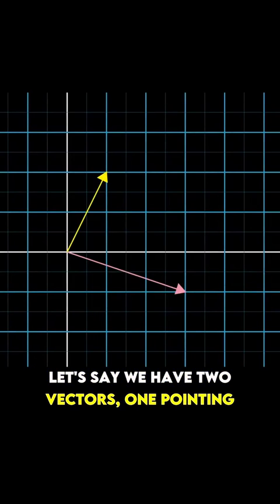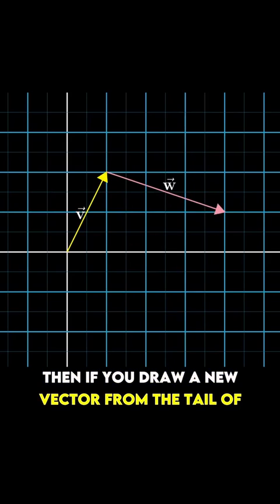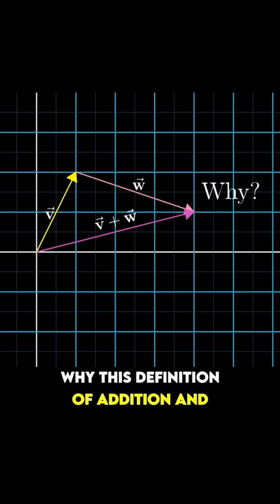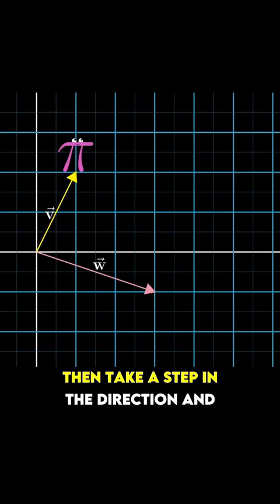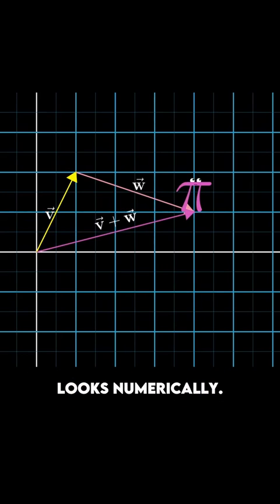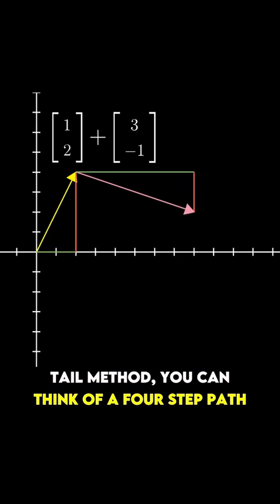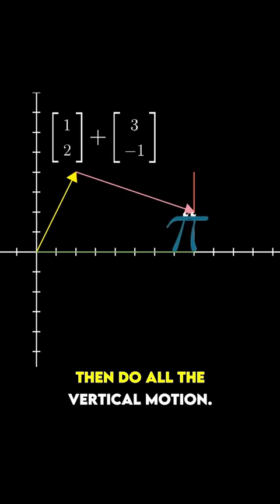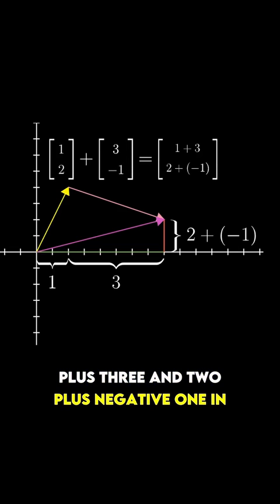Steps in Getting the Vector